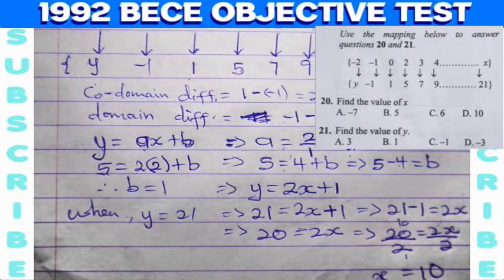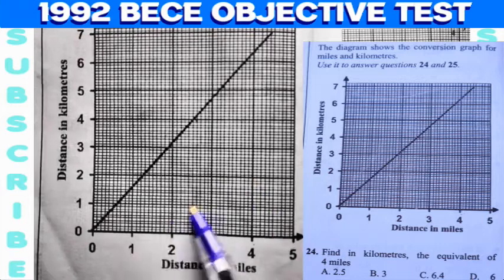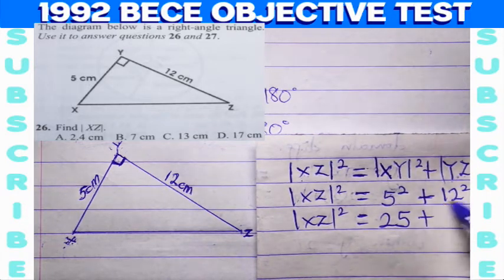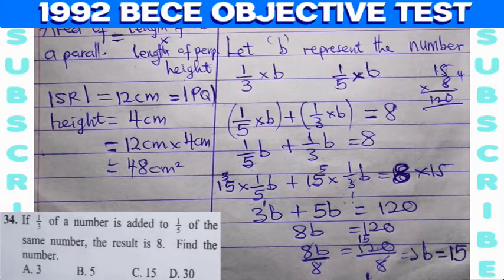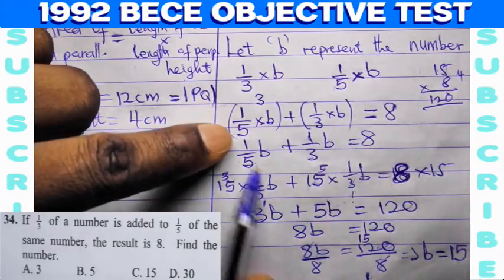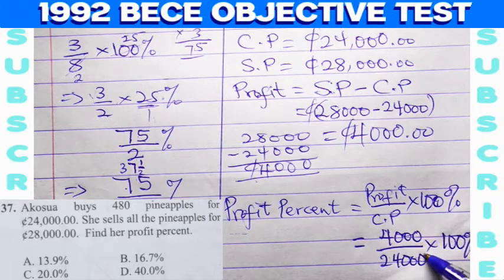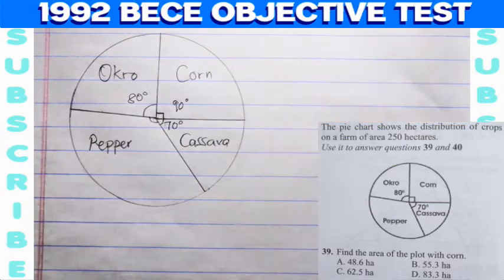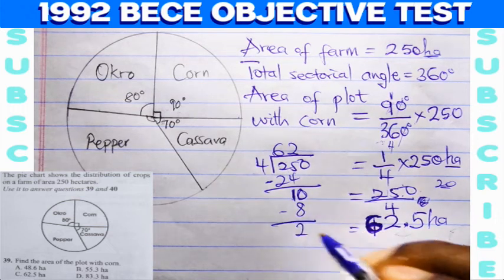BECE 1992 Objective test Q21-40(Maths)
1992 objective test